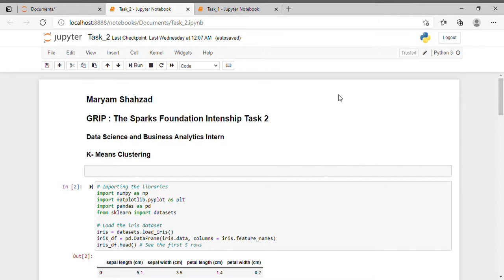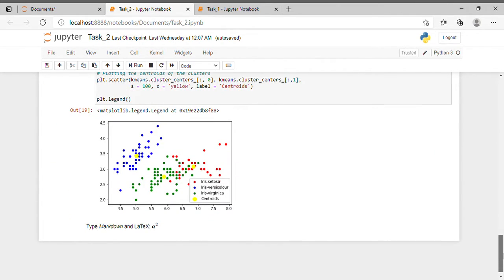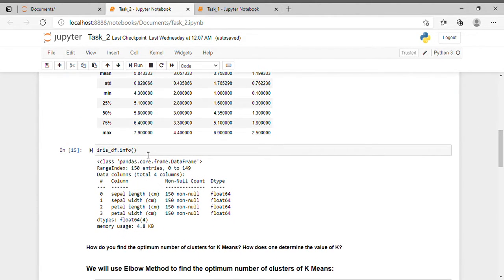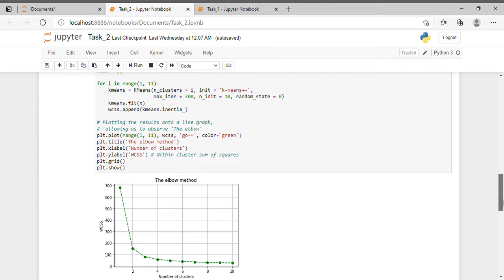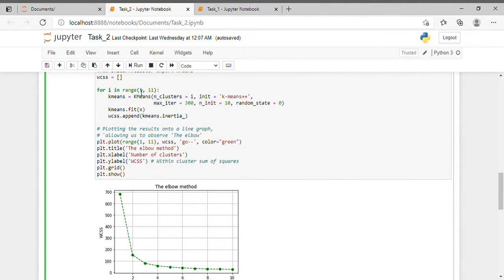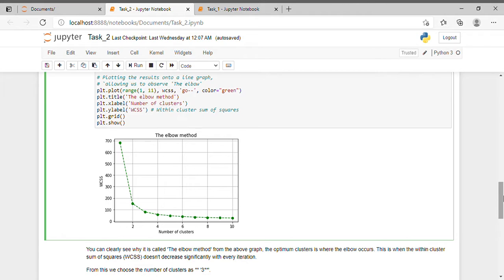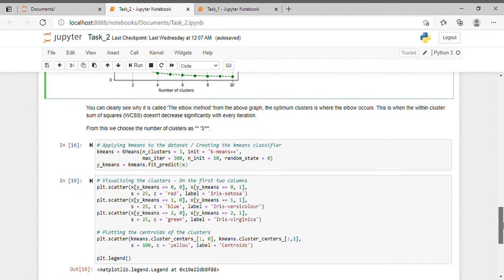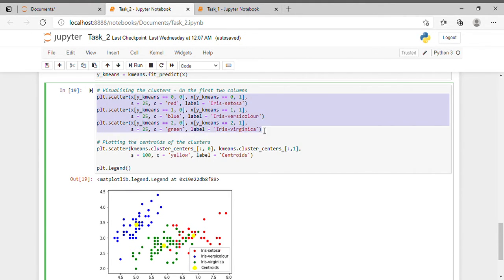The Sparks Foundation Task2 | Unsupervised Algorithm | K-mean Clustering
Here is my task2 as a Data Science and Business Analyst Intern at The Sparks Foundation.